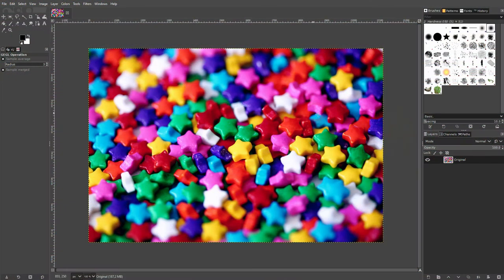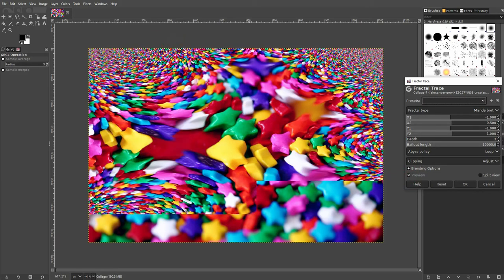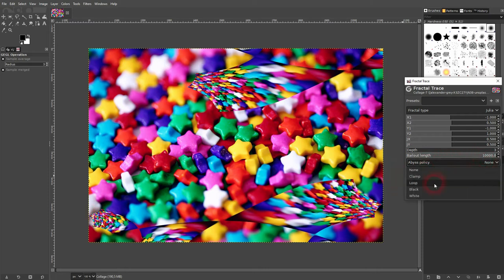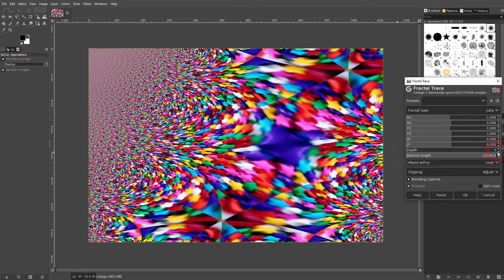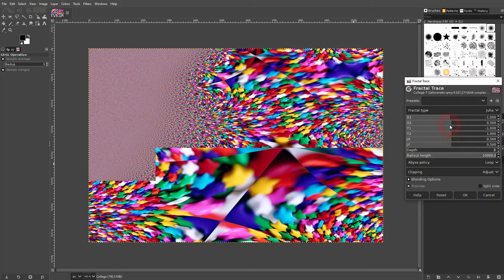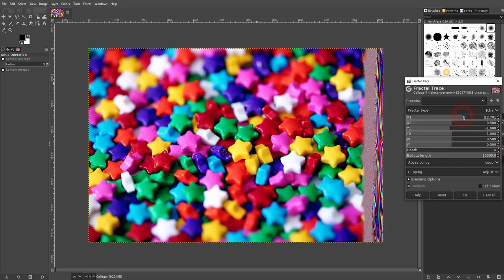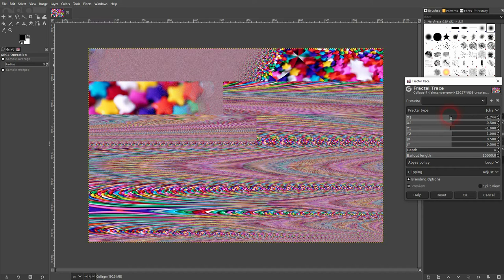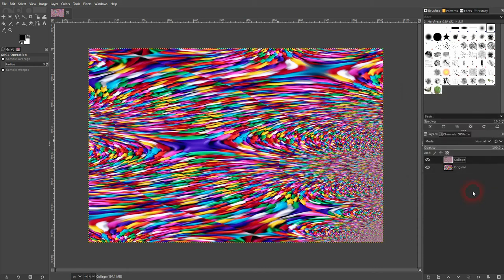How to Create an Abstract Collage in Gimp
In this tutorial I'll show you how to create an abstract collage in Gimp.